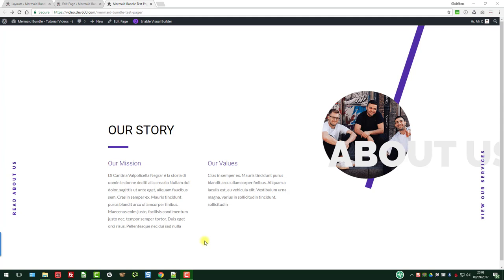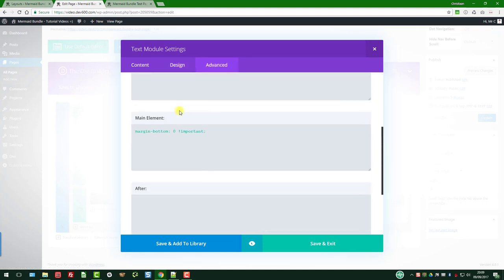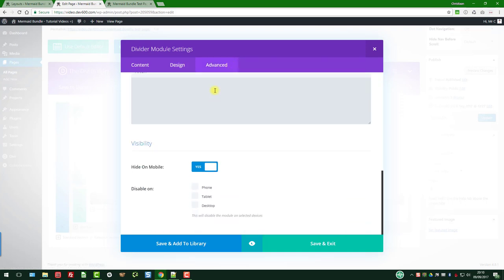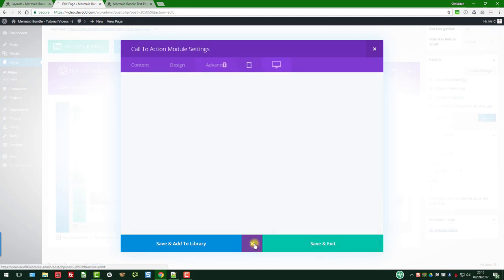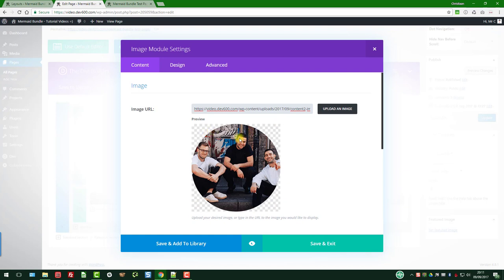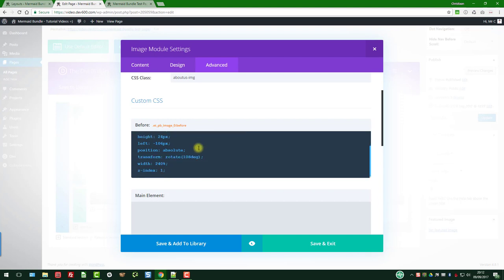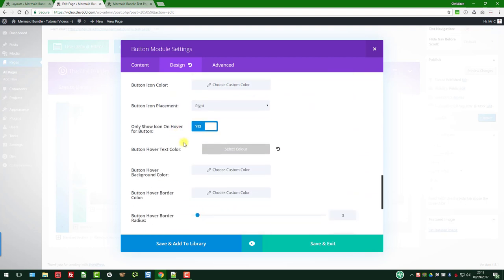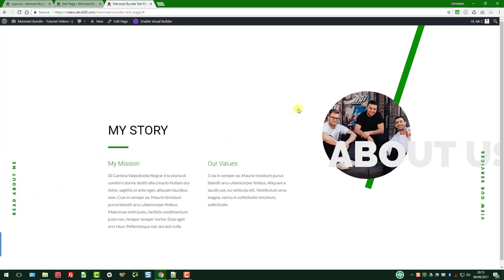How to Modify - Left 2 Column Content - Divi Content Layouts